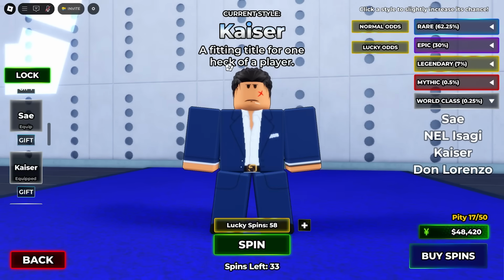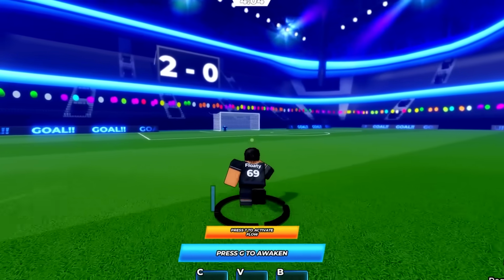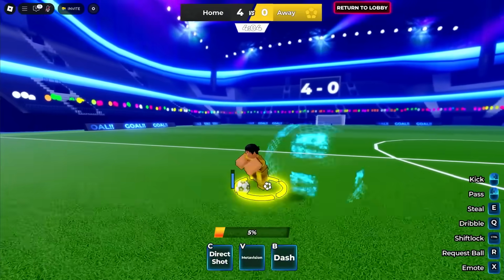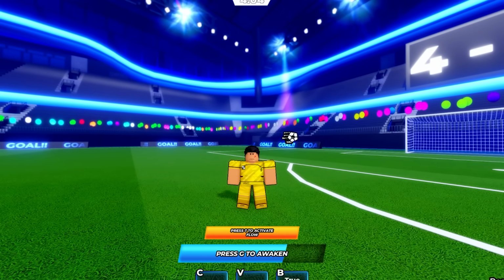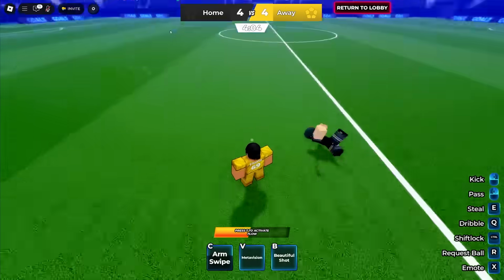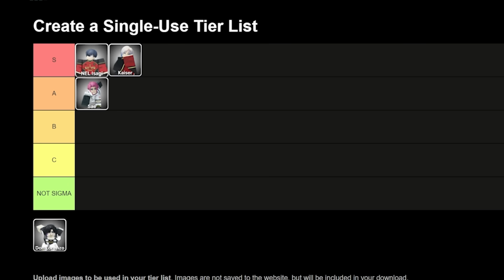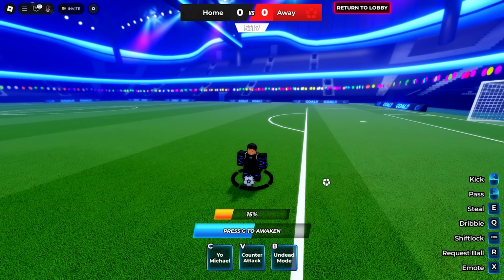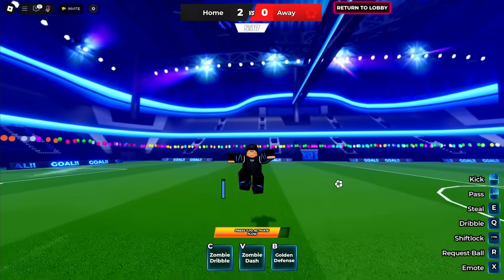Which WORLD CLASS STYLE is the WORST in Blue Lock Rivals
in this video i use every world class style and compare them to see which world class style is the best in blue lock rivals. i tested kaiser, don lorenzo, sae and nel isagi

⭐Use Code: Floaty when purchasing Robux or Premium!